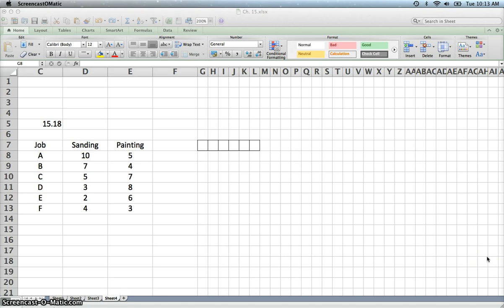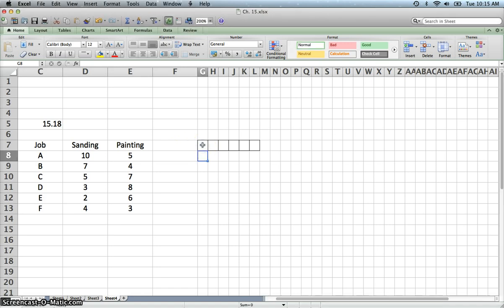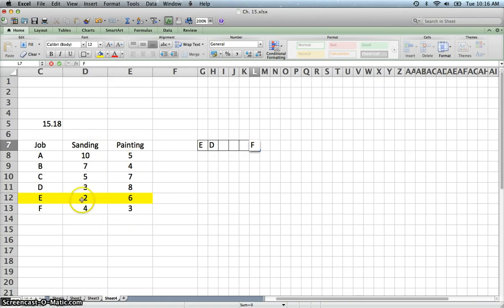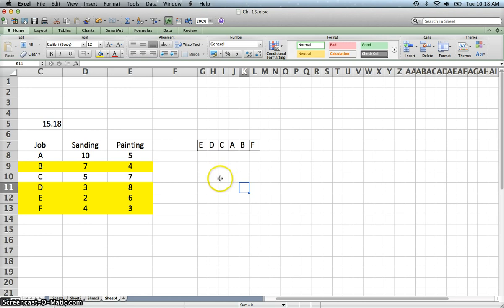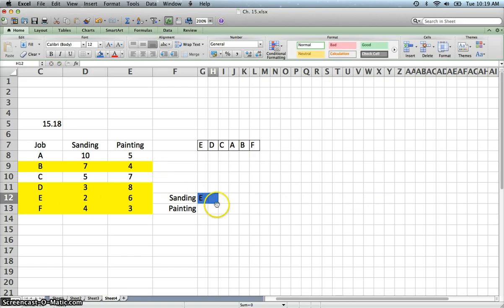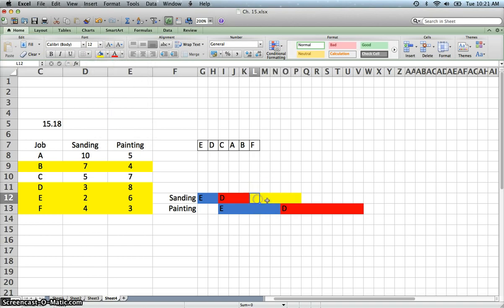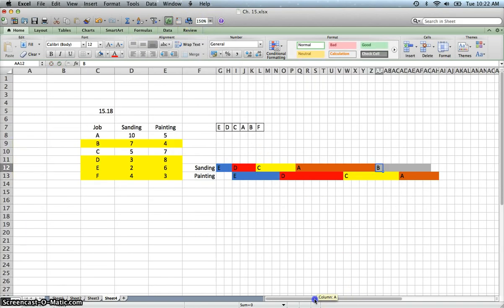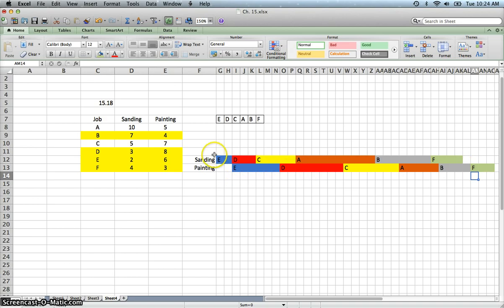Johnson's Rule: Sequencing N Jobs on Two Machines